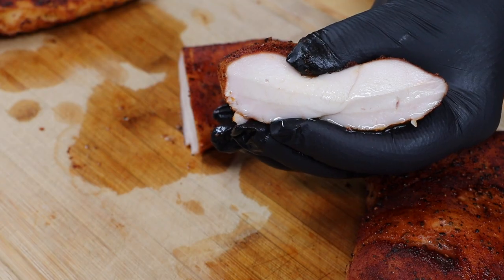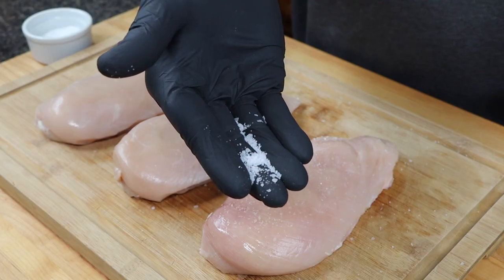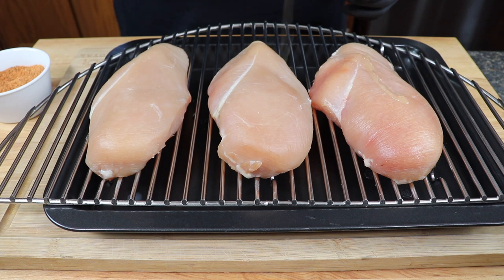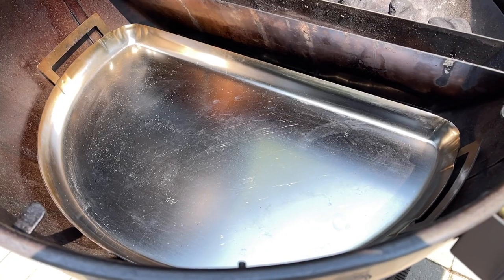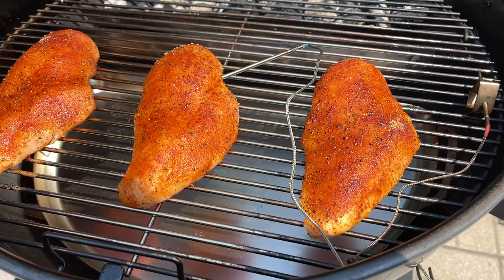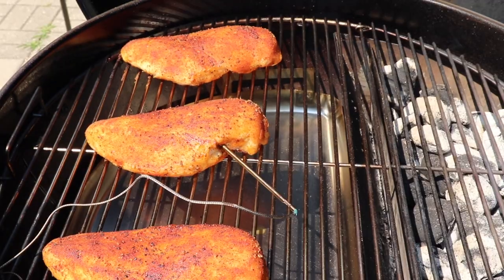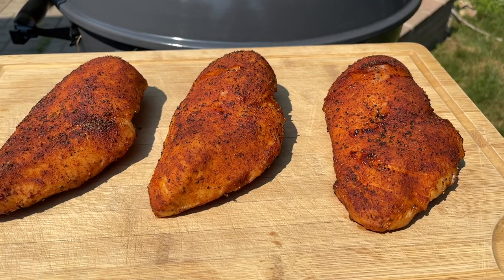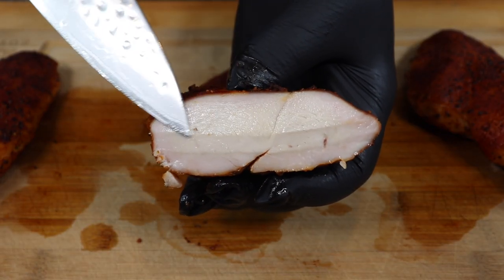JUICY Grilled Chicken Breast Recipe - How to Grill Chicken Breast Easy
JUICY Grilled Chicken Breast Recipe - How to BBQ Chicken Breast Easy

Grilled Chicken Breast is one of the most versatile things to cook on a BBQ,  we all know how incredibly easy it is to dry out your chicken breasts.  In this BBQ Chicken Recipe we will show you how to make Juicy Chicken Breasts on the grill every time!  This juicy chicken breast recipe will teach  you everything you need and show you how to cook chicken without drying it out! Take a look for yourself.

JUICY GRILLED CHICKEN BREAST TABLE OF CONTENTS
00:00 - How to Grill Chicken Breast
00:32 - How to prepare and season chicken breast
01:55 - How to set up the kettle for grilled chicken breast
03:00 - How to grill chicken breast
04:44 - Grilled Chicken Taste Test